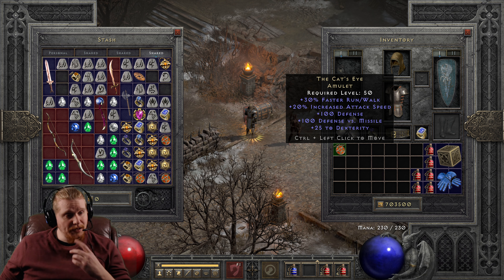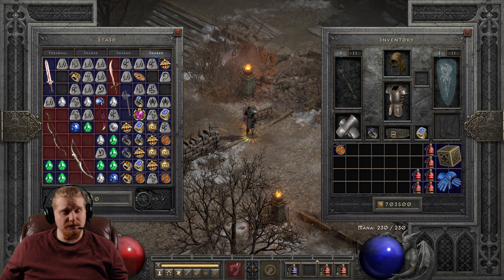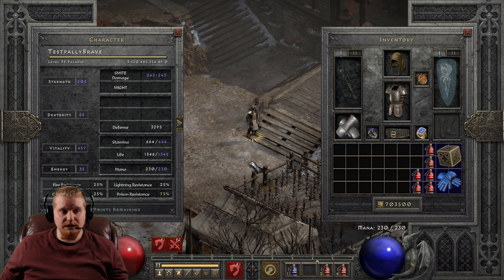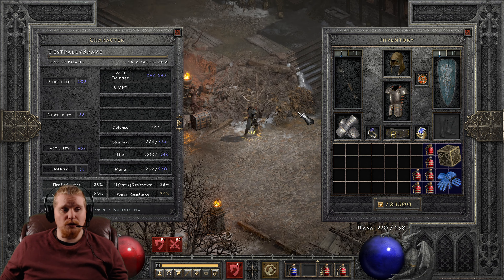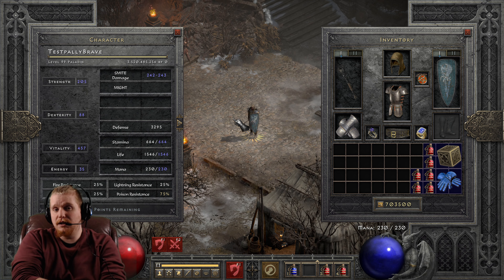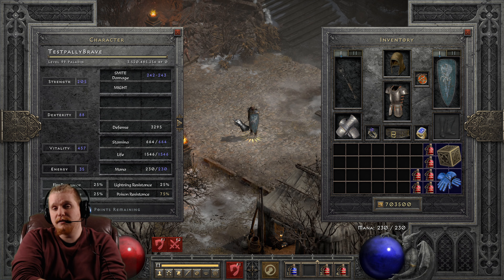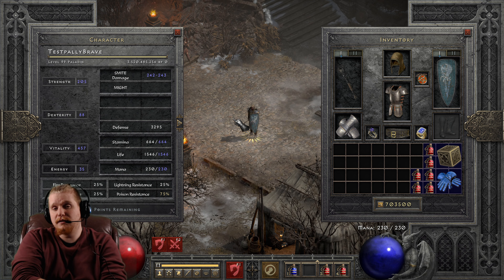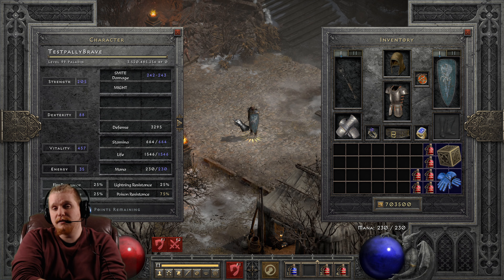D2R Unique Items - The Cat's Eye (Amulet)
Hello Guys and Gals Today I am going to go over the Unique Item The Cat's Eye (Amulet)

+30% Faster Run/Walk
+20% Increased Attack Speed
+100 Defense vs. Missiles
+100 Defense